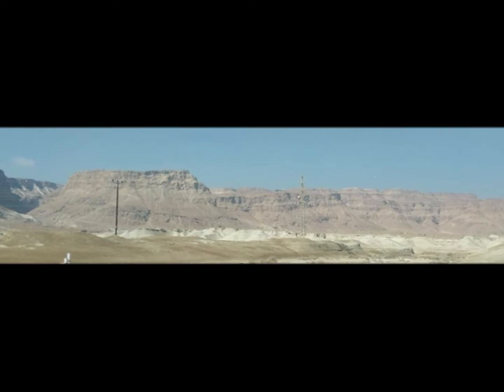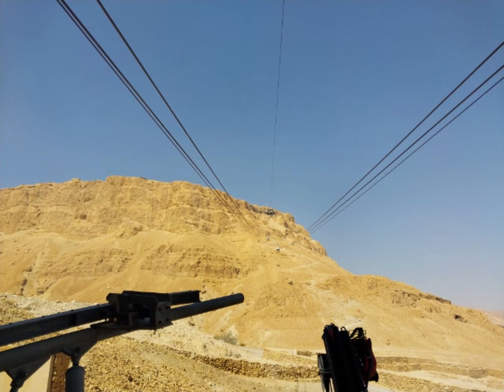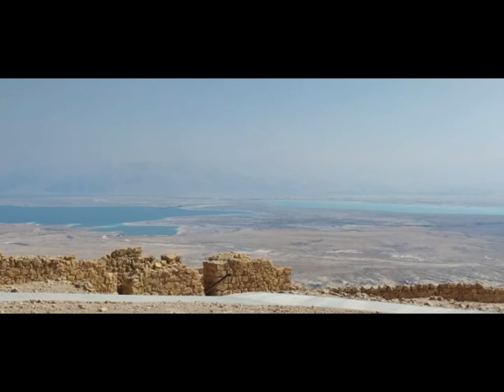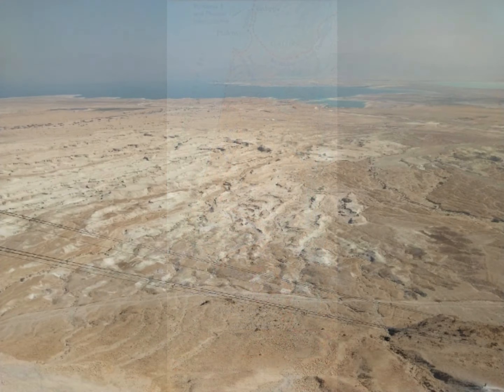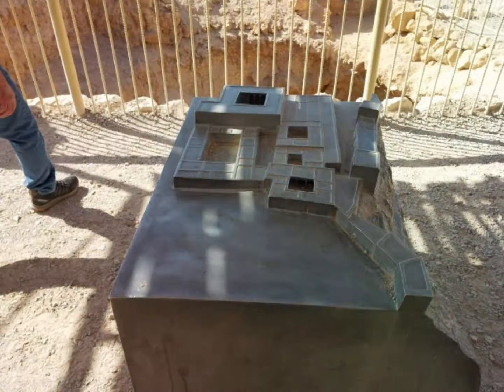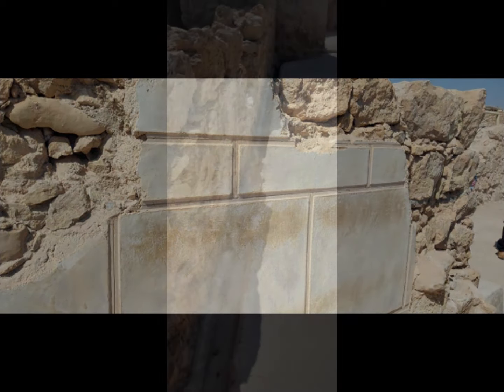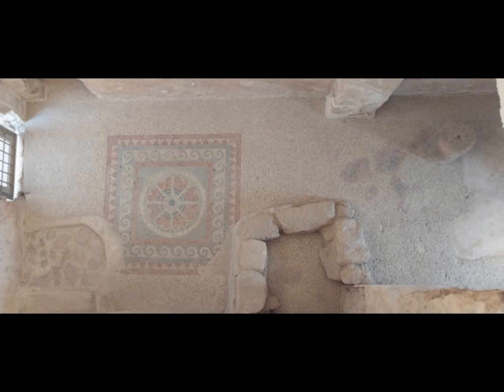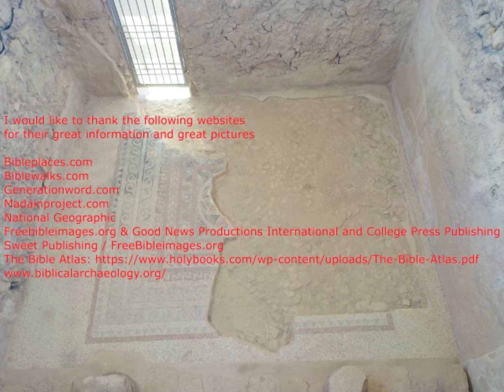Masada: Part 1- Introduction and Western Palace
Why did Herod choose this location in the middle of the desert for his refuge in times of trouble?  How did Herod even come into Power?  Synonymous with rebellion, fanaticism, bravery and tragedy.  This mountain top is part of a dramatic story of King Herod and the Jewish Revolt against Rome.    Come on this incredible journey to the legendary Fortress of Masada.

I am a Tour Guide in Israel who loves his job. Due to the horrible situation that is happening in Israel tourists will not be coming anytime soon. If you enjoyed this video please feel free to donate to the link below or in the channel description.  Any help you can give is appreciated and no donation is too small

00:00- Introduction
02:52- Roman Military Camps & Siege
05:30- King Herod Comes to Power
10:48- The Western Palace